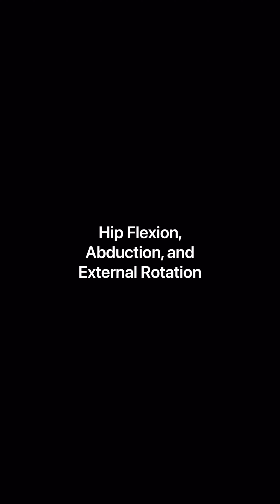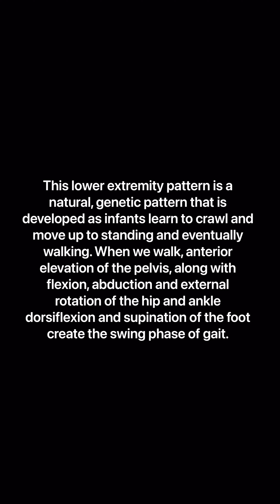Hip Flexion, Abduction, and External Rotation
Advanced Manual Therapy with a Focus on Function